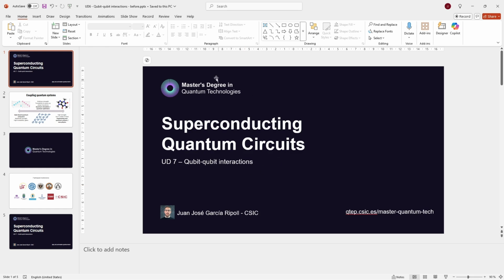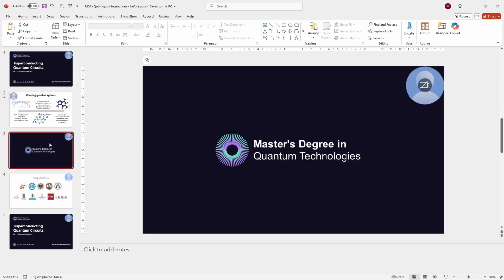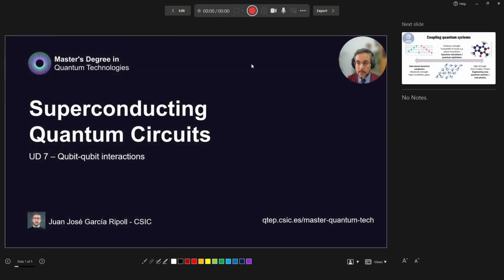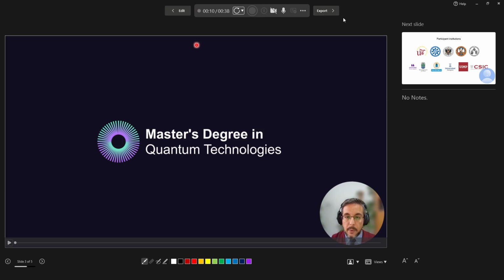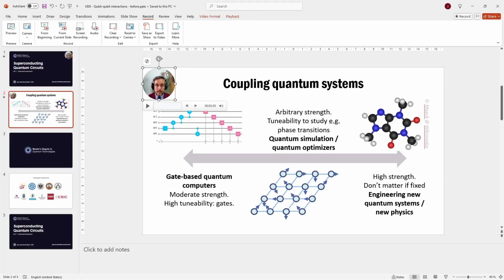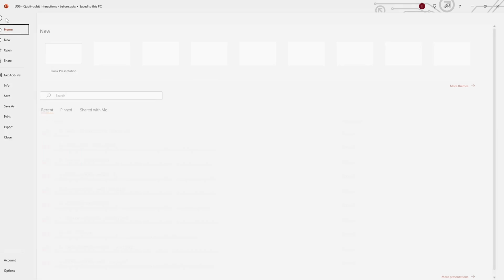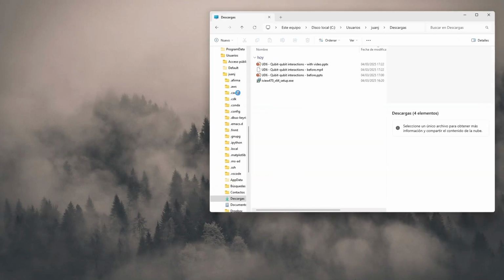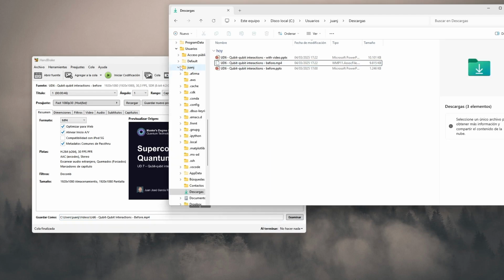How to Record a Video Lecture with Powerpoint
Simple tutorial on how to use PowerPoint's Cameo and Record feature to produce a very decent video lecture, which is then optimized using some video compressor, such as HandBrake.

Our Master on Quantum Technologies for which this video was designed